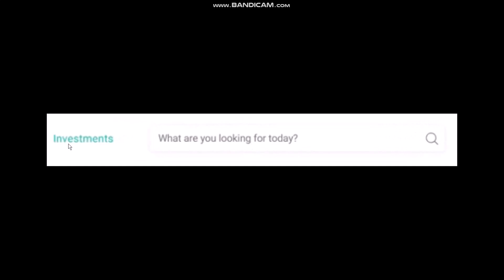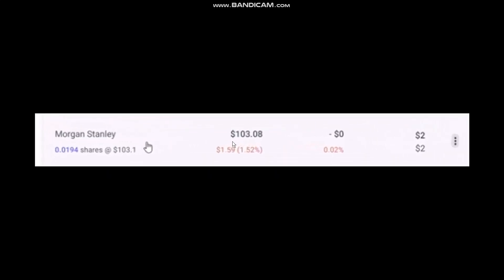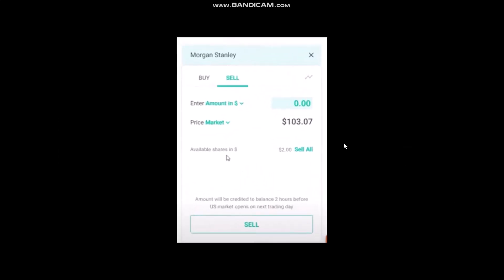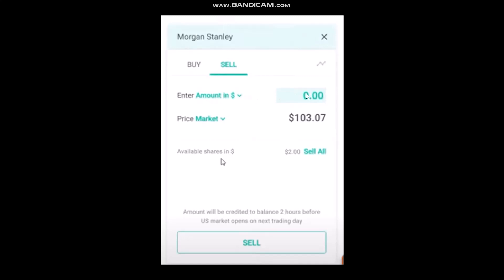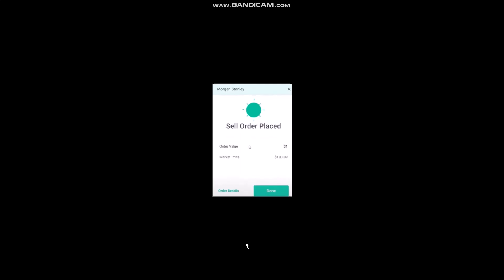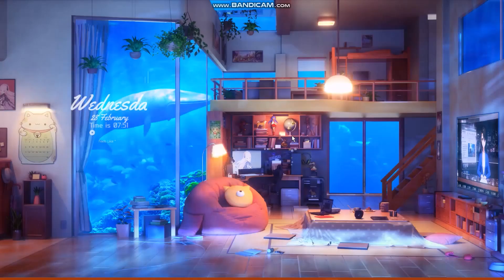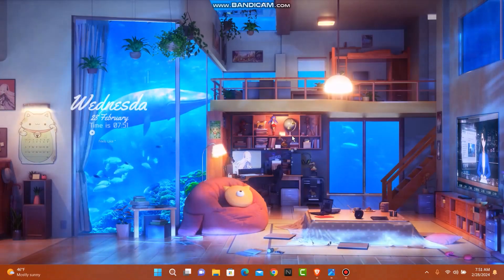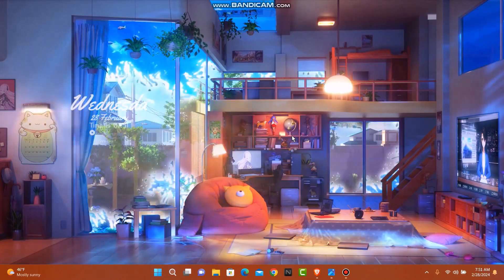How to Sell Shares on Shareworks !! Sell Shares on Shareworks -2024 !! Sharework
In this video I'll walk you through the steps on How To Sell Shares On Shareworks

Chapters / Timestamps
0:00 Intro
00:15 Open browser
00:31 Check your balance
00:59 Click on Three dot icon